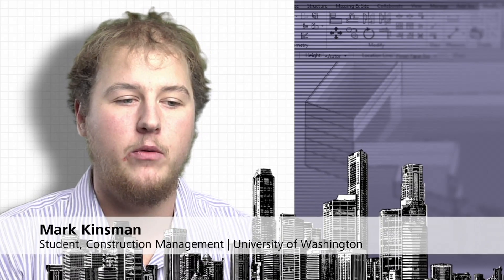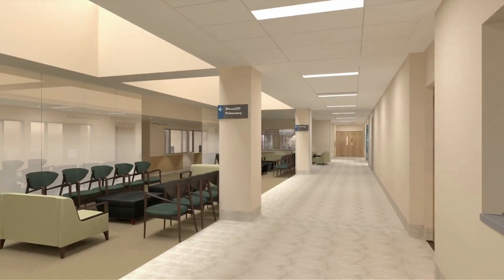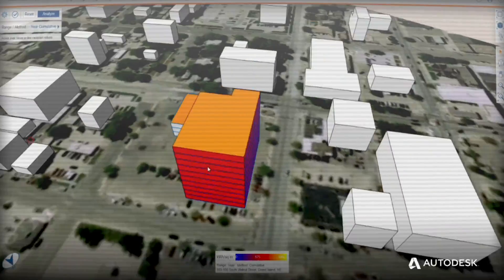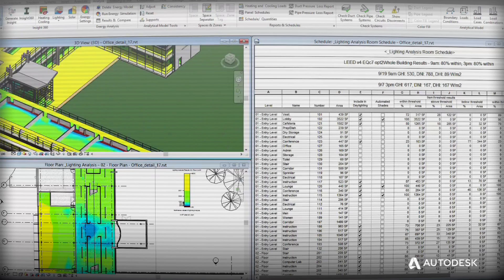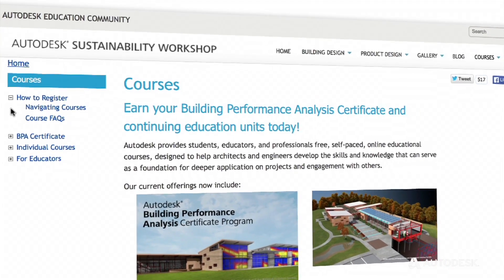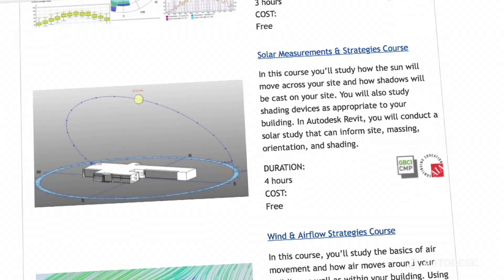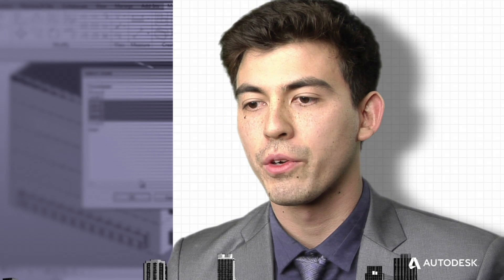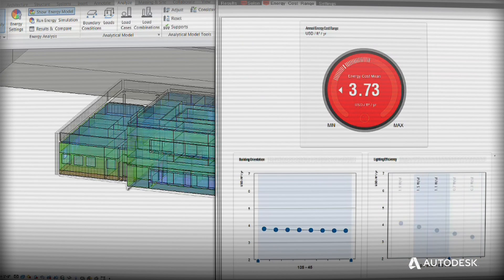Autodesk BPA Certificate Program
The Autodesk Building Performance Analysis (BPA) Certificate Program is a free, online self paced educational program, for students, educators and professionals, that will help improve your knowledge of building science fundamentals and Autodesk building performance analysis tools.